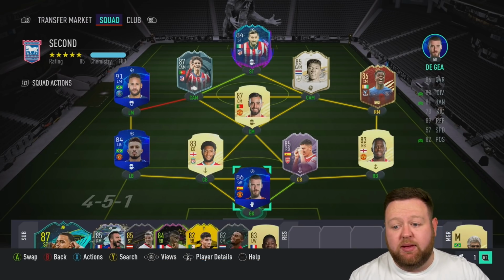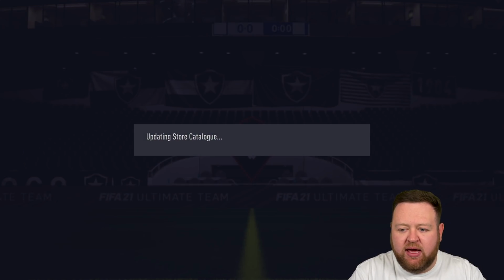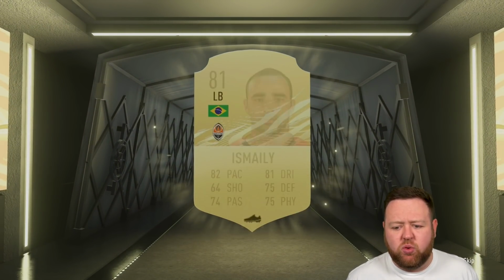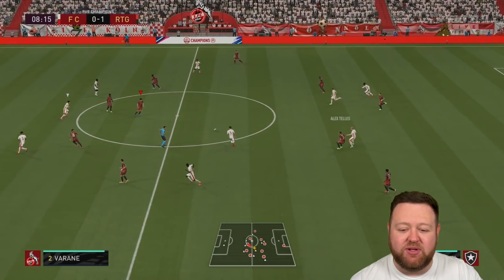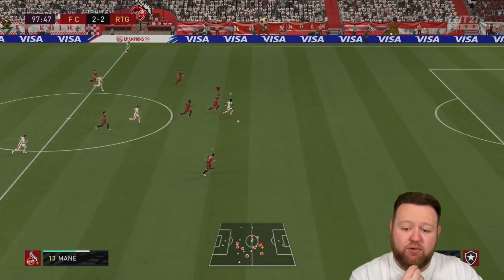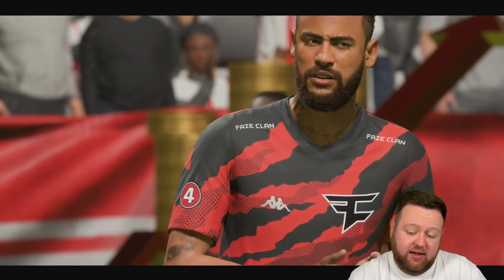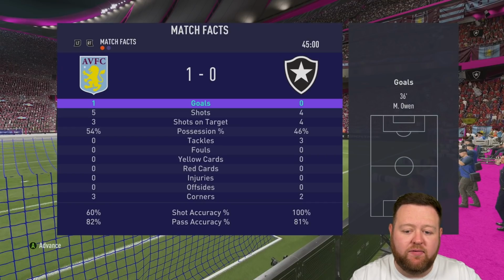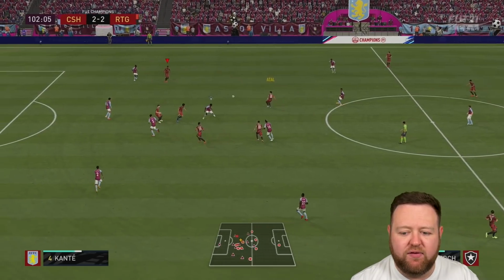FIFA 21 ROAD TO GLORY #83 - HE’S SOOO CLUTCH!!!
Welcome to the best FIFA 21 road to glory episode 83! In this FIFA 21 RTG ep 83 I will show you the best way to start fifa 21 ultimate team with no money! How to start fifa 21 ultimate team without spending money! Today I start my weekend league journey on next gen and talk about how much I love POTM Felix!